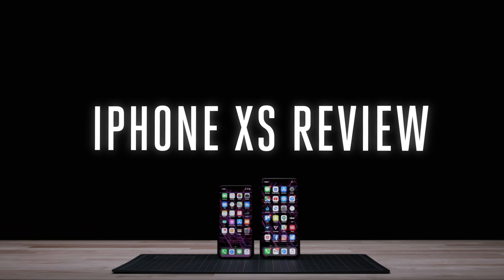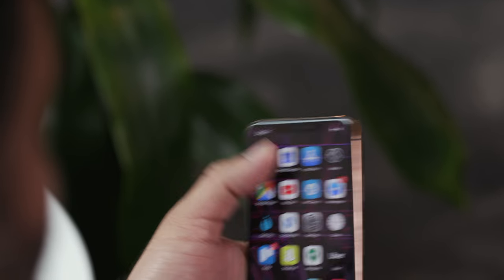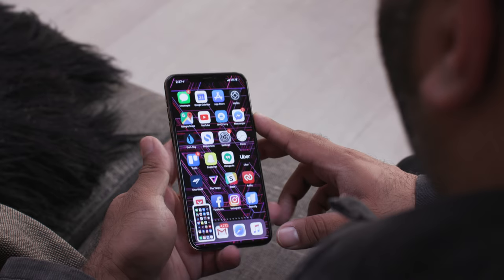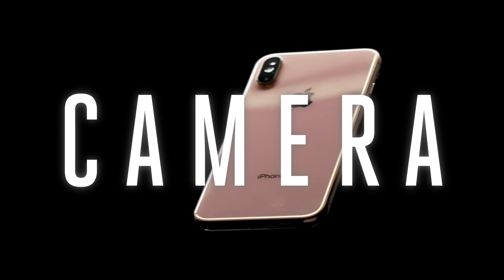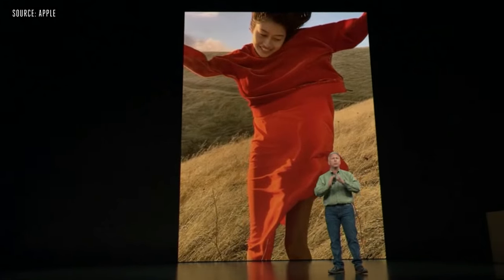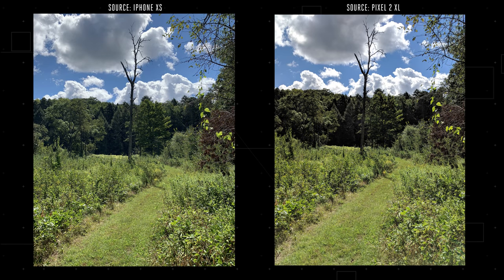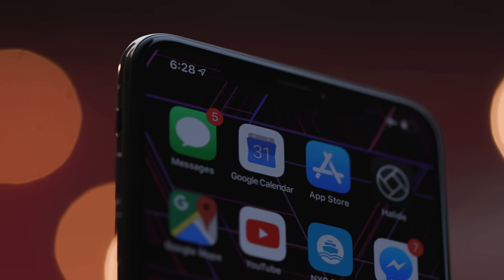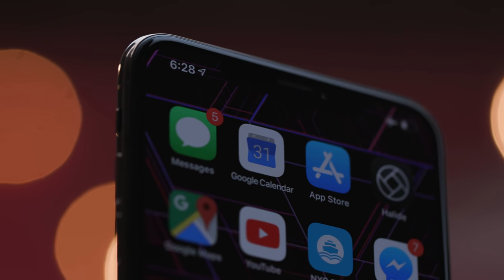iPhone XS and XS Max review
Apple's new iPhone XS and XS Max are familiar territory with two key updates: a faster processor and an upgraded camera. Oh, and the XS Max has the largest screen ever found on an iPhone. But is that enough to justify the very high cost of the best iPhones you can buy?

Correction: Nilay misspoke! The iPhone XS Max has a 6.5-inch display, not 6.8. The XS has a 5.8, and the XR has a 6.1.

Host: Nilay Patel
Director: Alix Diaconis
Camera: Becca Farsace, Cory Zapatka
Audio: Andrew Marino
Motion Graphics: William Joel, Phil Esposito
Producer: Phil Esposito

Here's a link to buy Apple's new iPhone XS and XS Max